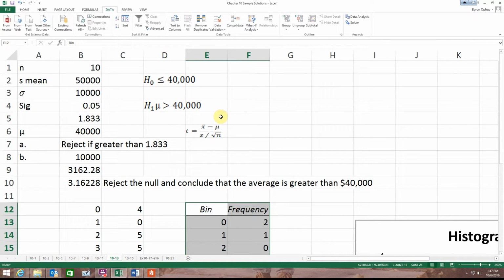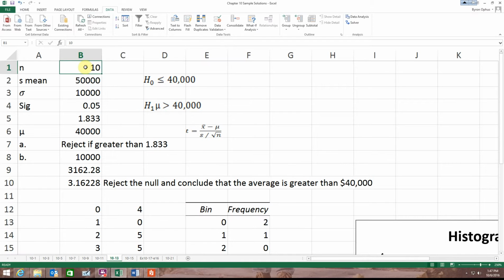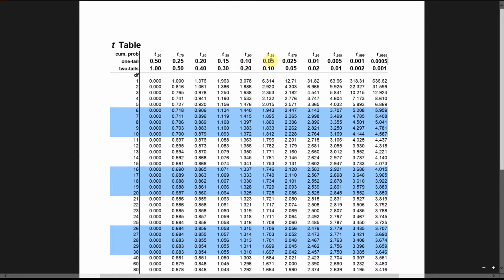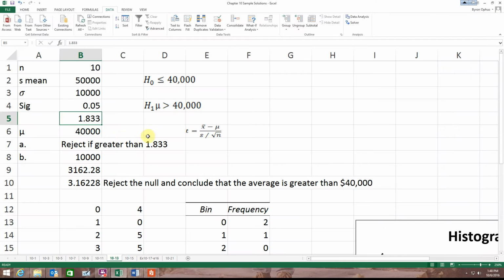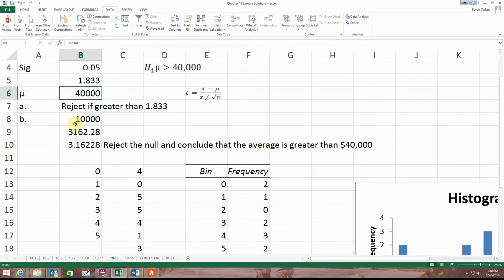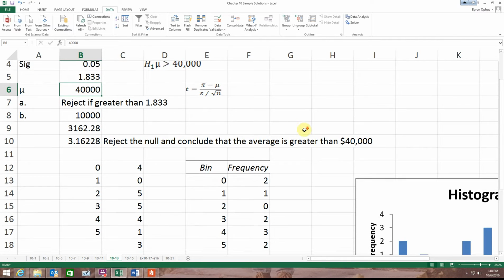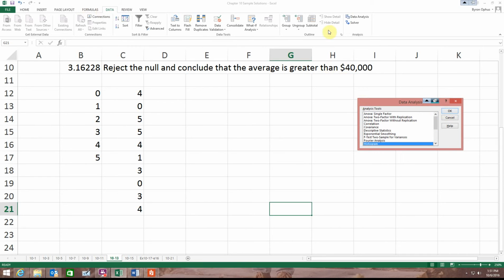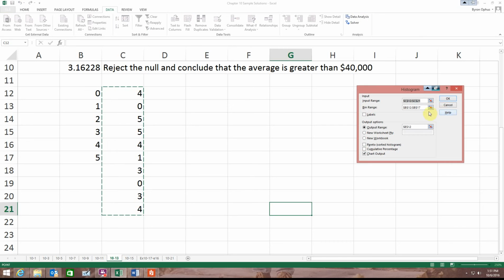BGEN 253 10-14